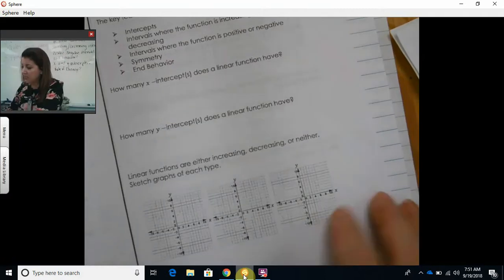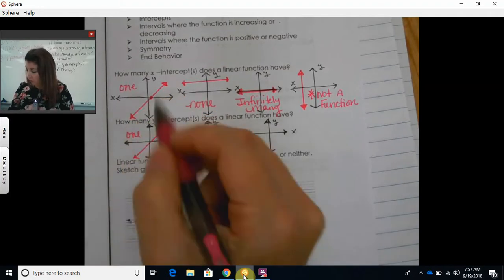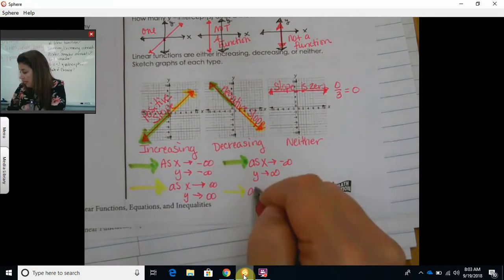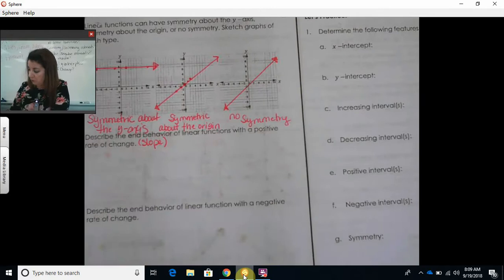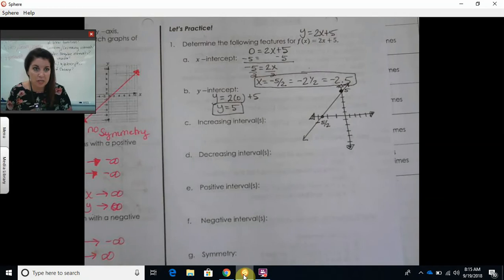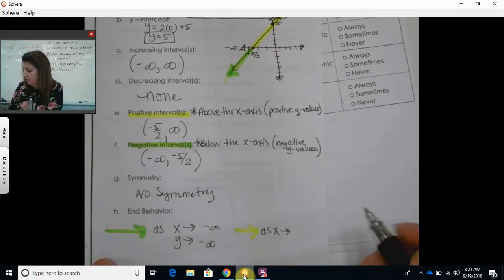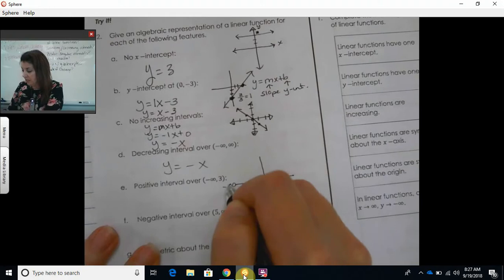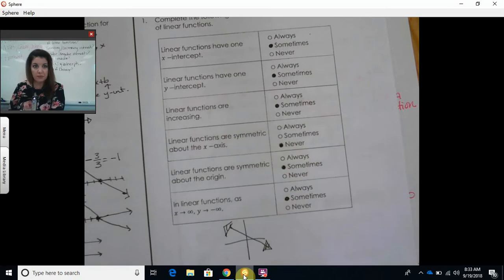section 2 topic 4 notes